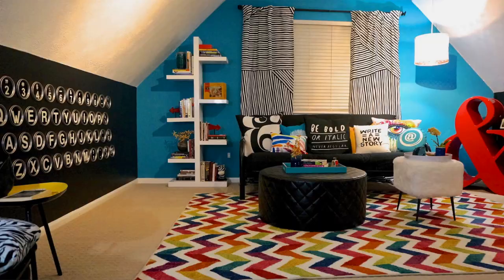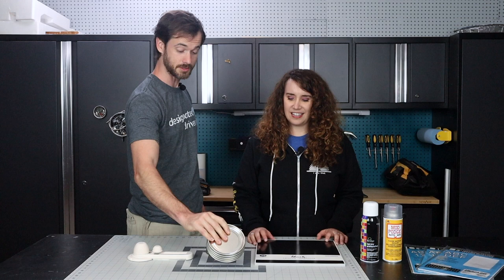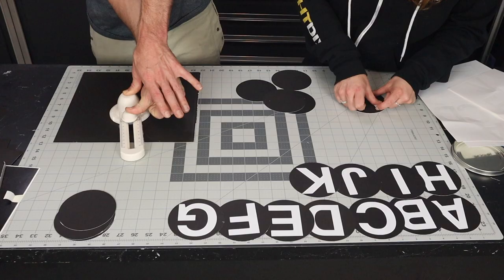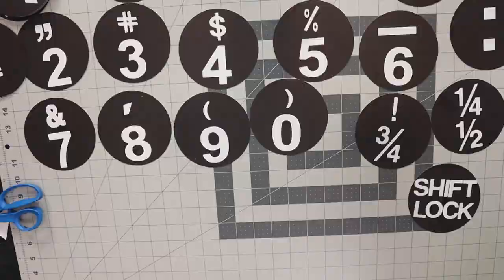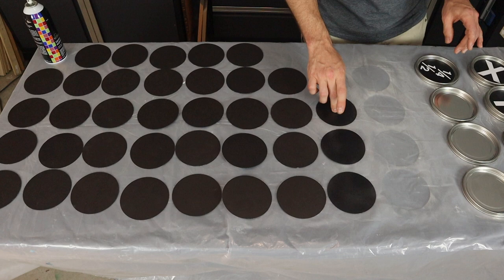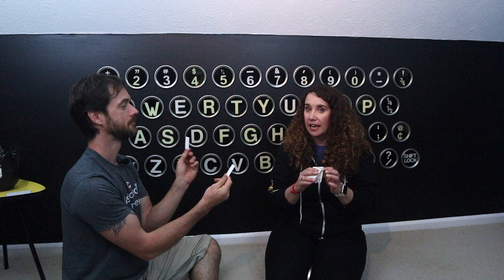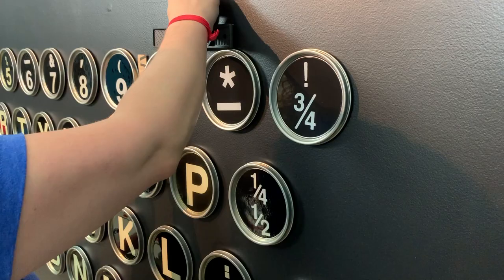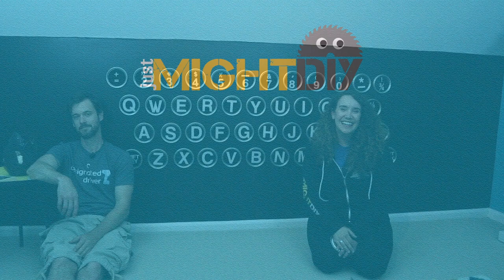Make a Typewriter Keyboard Wall | Writing Themed Home Decor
If you love old typewriters and bold home decor, this is the project for you! JZ created an old typewriter keyboard wall in her home office a few years ago…before she knew how to work with resin. Let's just say there were more than a few resin fails at that time. With much more resin experience now, we gave it another go to fix those resin mistakes show you guys how we created the ultimate typewriter keyboard wall for her creative writing space!

🛒 TOOLS AND MATERIALS:
Half gallon paint can lids, unlined (see note below for acquiring these)
Black scrapbook paper (or thick cardstock)
3” Self Stick vinyl letters
2” Self Stick vinyl letters
1” Self Stick vinyl letters
Circle cutter
Self healing cutting mat
Spray sealant
Spray adhesive
Pro Marine Resin
Command picture hanging strips
Bernzomatic Torch
Mixing Cups
Mixing Sticks
Plastic drop cloths
Spare cardboard (for measuring guide)

A note on acquiring the half gallon pain can lids: The website I originally ordered these from years ago (The Cary Company) didn’t have a minimum purchase. However, now they require that you spend at least $100 to place an order. We bit the bullet and did a big order and now have more than enough extra half gallon lids for a few full keyboards. So if you’d like to create a typewriter keyboard wall this size and want to buy some lids from us, we’ll sell a set to you. to discuss quantity and pricing (we’re not looking to make a profit – just don’t need a bunch of paint can lids lying around – ha!).

We are a participant in the Amazon Services LLC Associates Program, an affiliate advertising program designed to provide a means for us to earn fees by linking to Amazon.com and affiliated sites. You don't pay anything extra for the items you buy - we just get credit for referring you!

Sound Effects: ProductionCrate